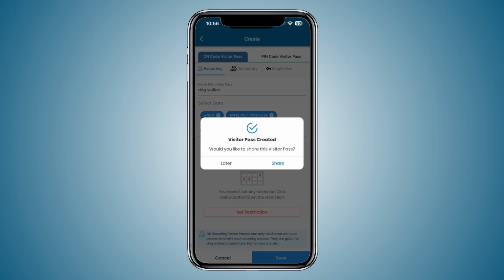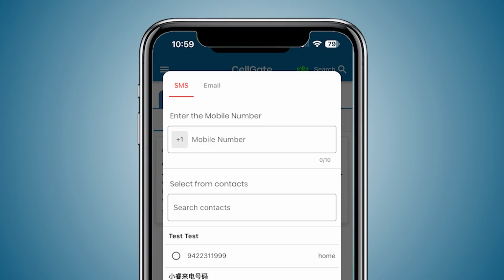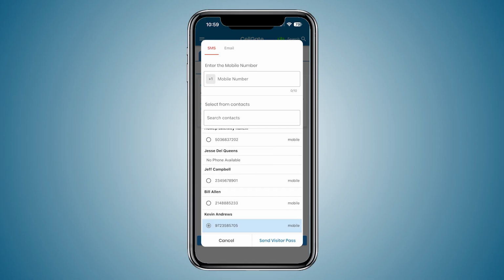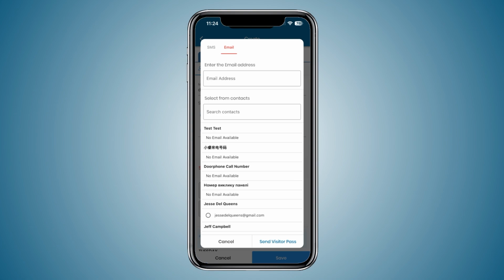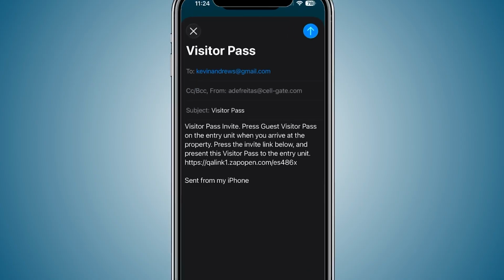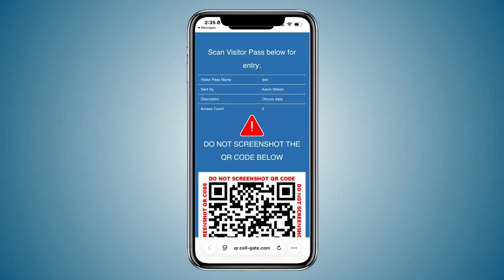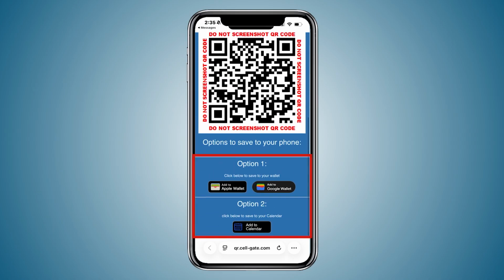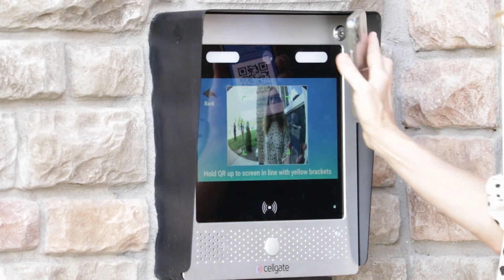Insige CellGate - CellGate App - Sharing a QR Recurring Visitor Pass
Learn how to share a QR Code Recurring Visitor Pass with your guest using the CellGate app. Once your pass is created, sending it is simple — and your guest receives a full-featured pass they can save directly to their digital wallet or calendar.

In this tutorial, you'll learn how to:
-Tap Share to send a QR Code Recurring Visitor Pass
-Send via text message or email by manually entering a contact, searching your contacts, or scrolling your contact list
-Confirm delivery by tapping Send Visitor Pass

What your guest will receive: A text or email containing a link to their QR Code Recurring Visitor Pass, including the pass name, sender, a brief description, and any access restrictions. Guests can also save the pass to their Apple Wallet or Google Wallet, or add it to their calendar for easy access.

When your guest arrives: They simply tap Guest QR Code on the entrance device and scan their QR Code for entry.